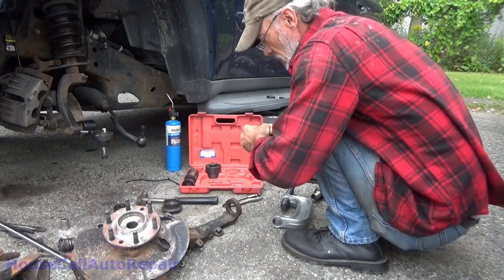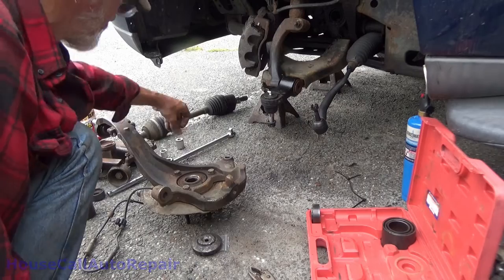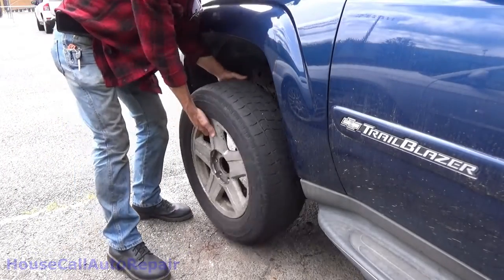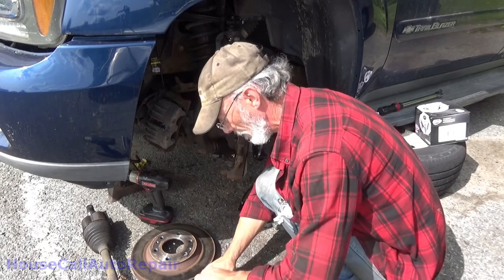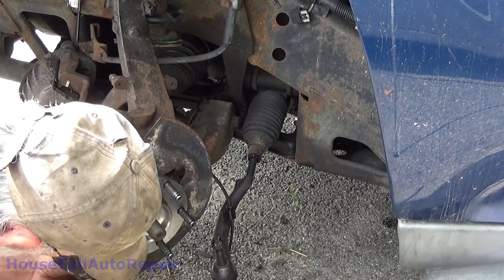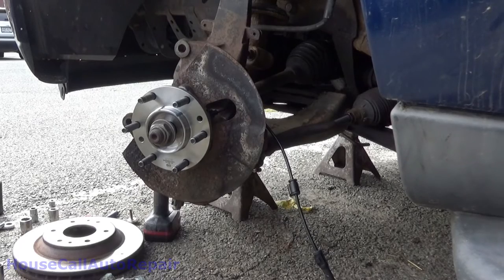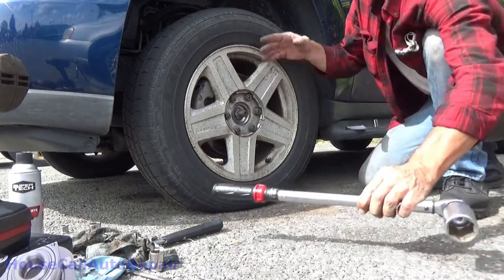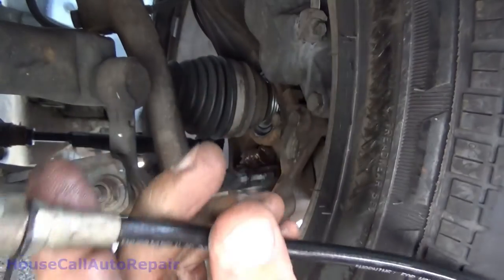TRAILBLAZER Front Ball Joints & Bearing - Part 3 - Upper Ball Joint and Bearing - Auto Repair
FINGER TIP TORQUE:
In this video I install the new upper ball joint, replace the wheel bearing hub assembly, reinstall the axle, and the entire knuckle. I then torque the hub bolts down, reattach the tie rod end, reroute the ABS sensor wiring, and torque the majority of the bolts, with torque values 𝘧𝘰𝘶𝘯𝘥 in common forum threads. How accurate are they??? We will see!
 Follow along as I complete the reinstallation of the front driver's side steering knuckle, with the new upper ball joint and bearing assembly.
 The whole process took about 6hrs (filming really slows things down a lot, especially when retakes are necessary, and redoing redo's) and the editing takes four times longer than that...